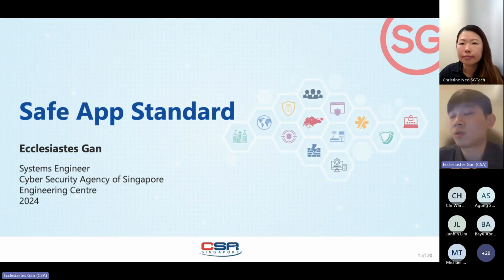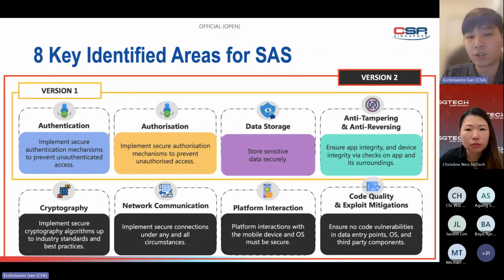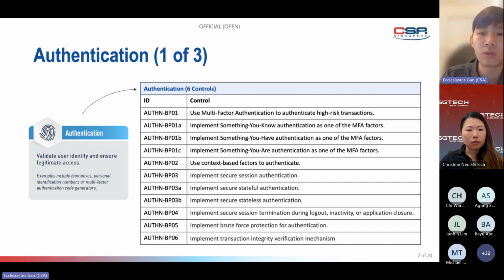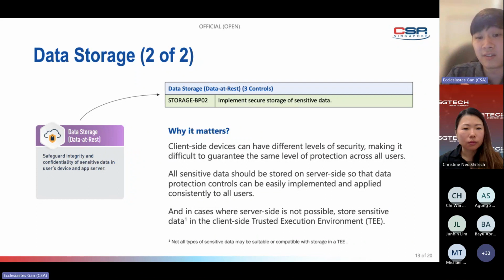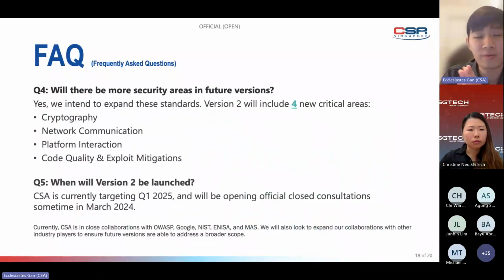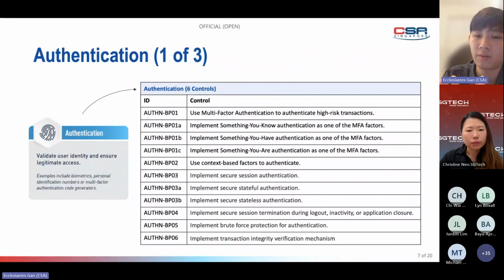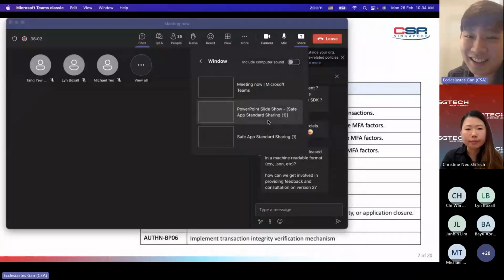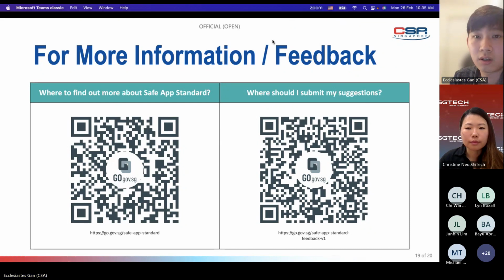CSA Briefing Session